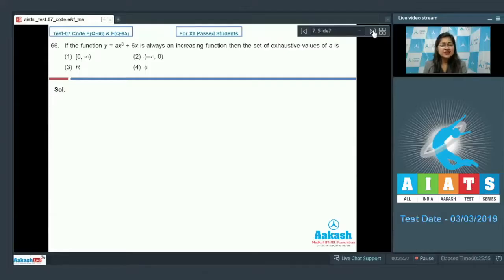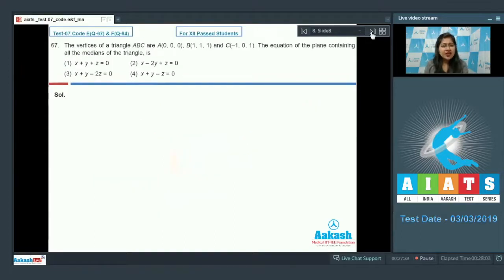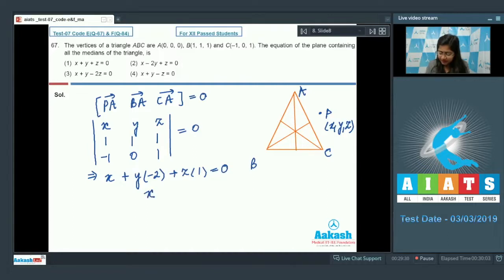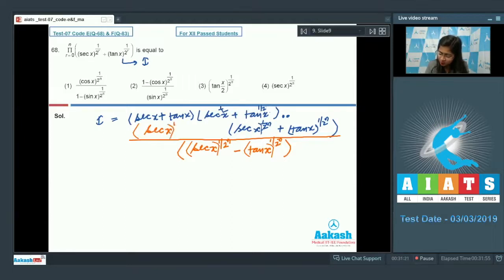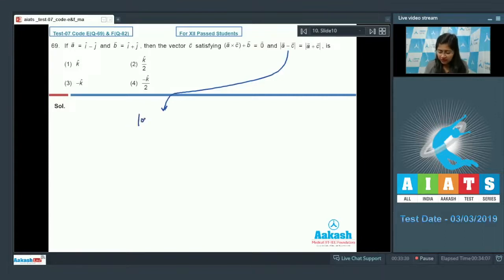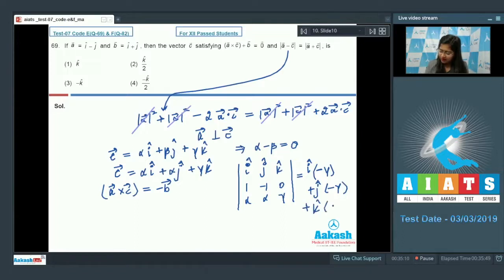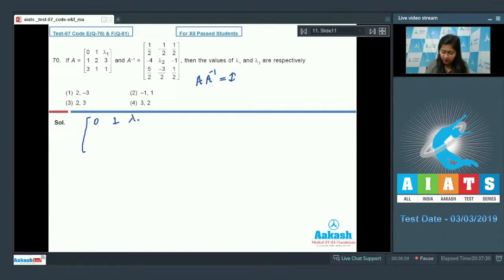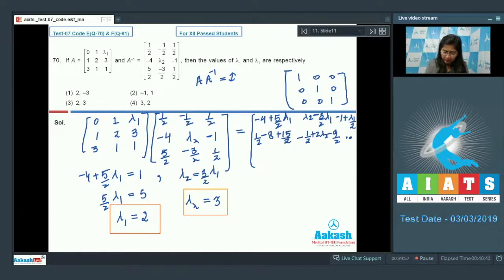AIATS TEST 07 Code E&F For XII Passed Students Mathematics JEE Main 2020 Q 66 to 70